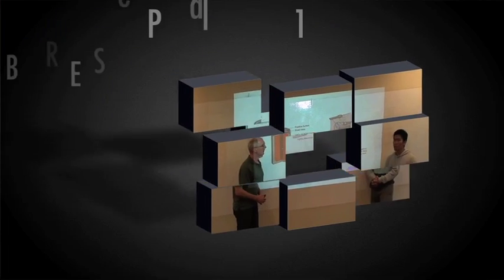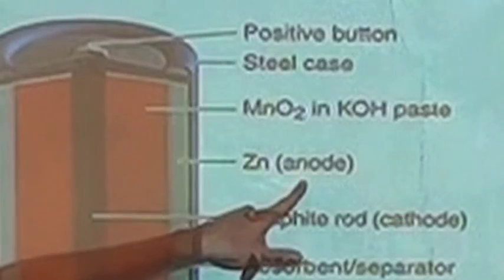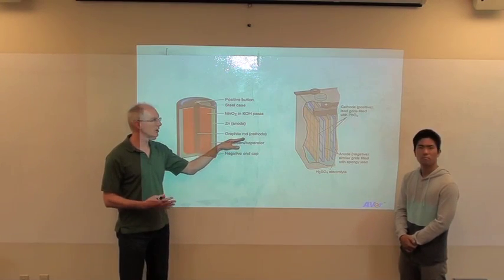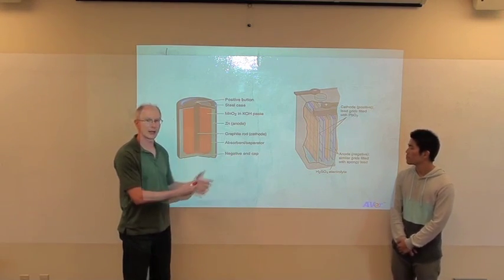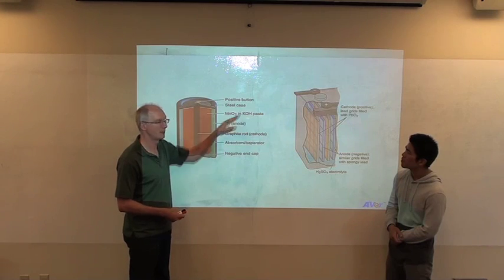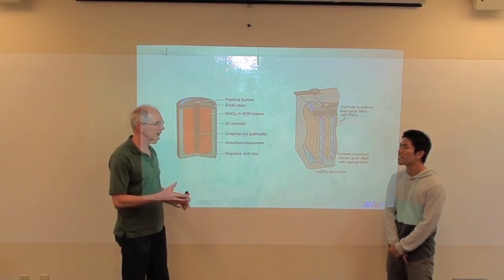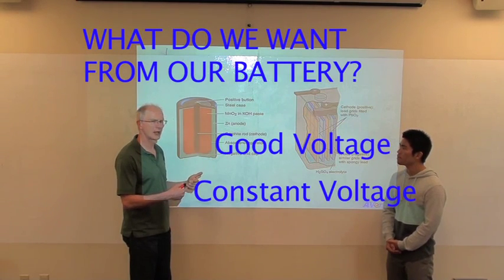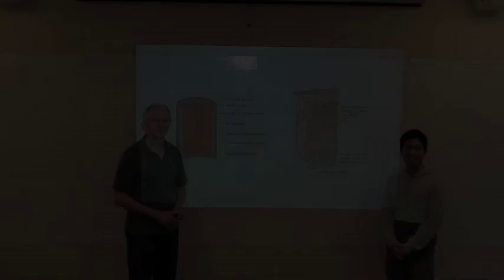General Chemistry II Pre-Class Video 21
Topic: Batteries